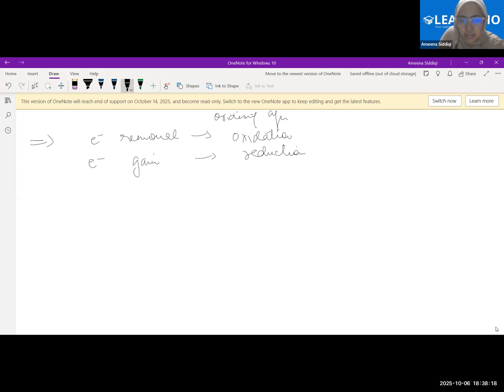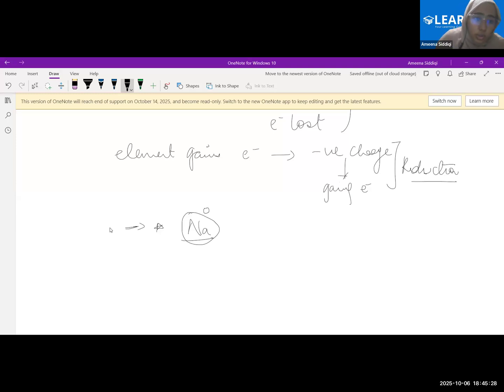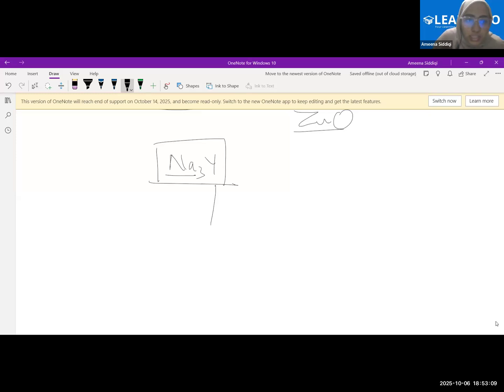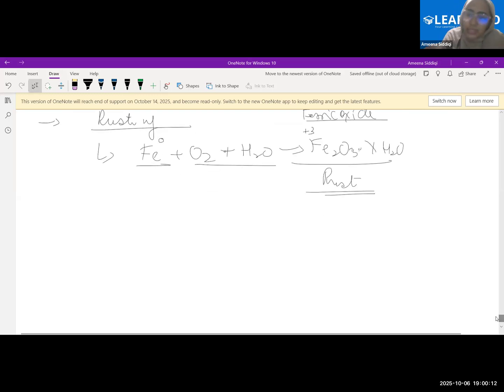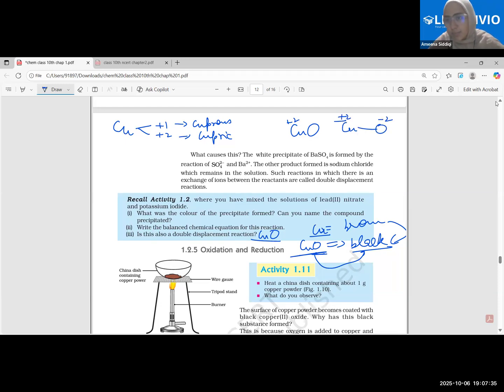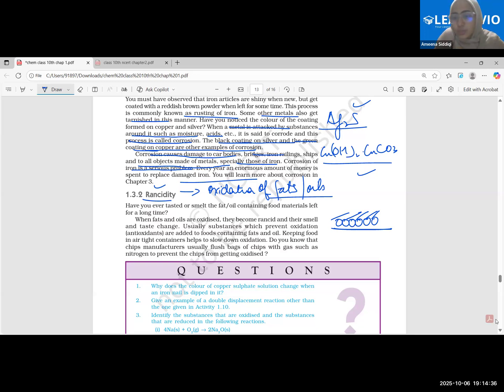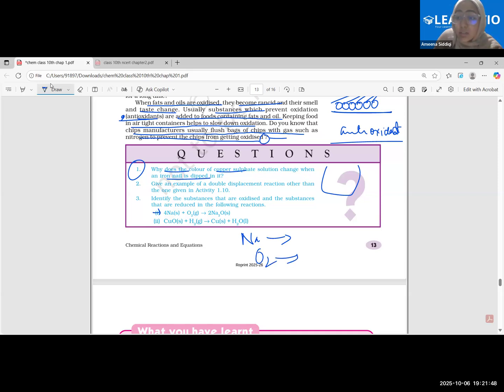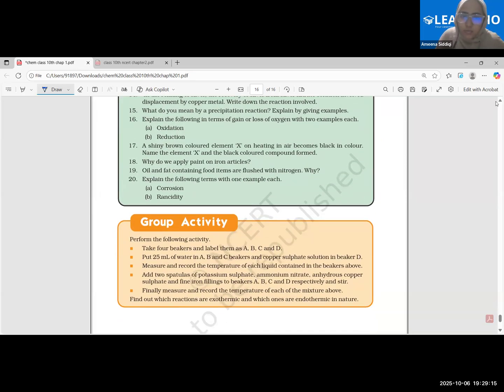Learnivio | Chemical Reactions and Equation | Chemical Change & Physical Change | Lect | 2025-10-06